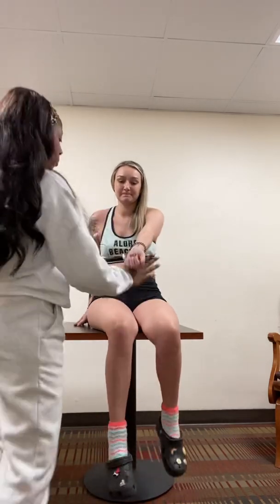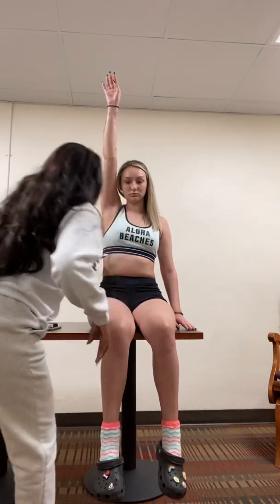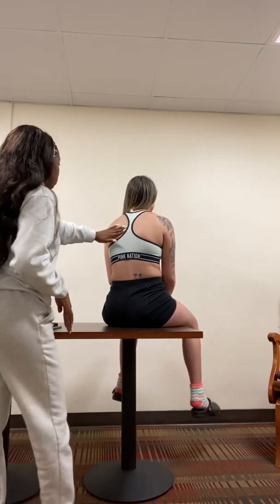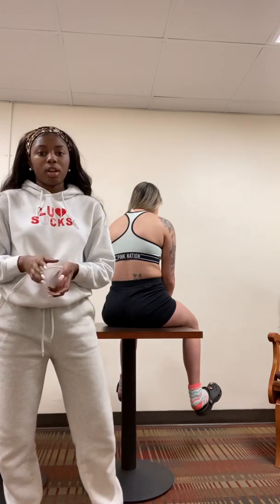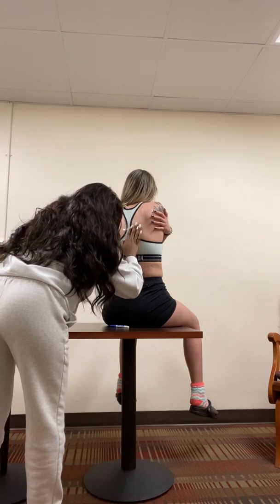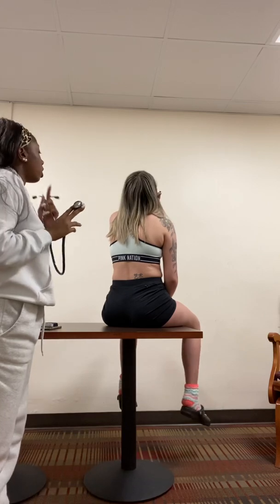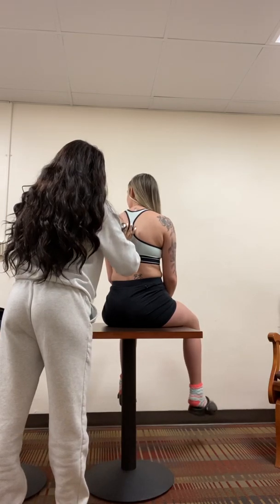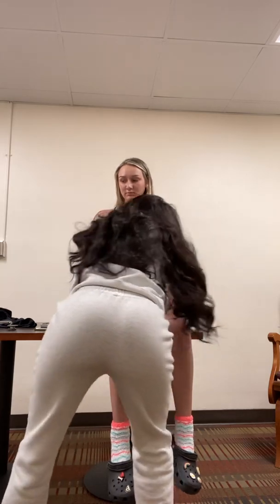NUR235 Chest Assessment 03/7/2021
Assessment Notes:

Patient has asthma. 18 beats per minute, pattern regular, depth shallow, contour normal. Posture slight slump. Chest symmetrical, equal movement. No abnormalities found. Rib and intercostal spaces good, no abnormalities. Expansion good, fremitus good, rib slope 45 degrees angle. Percussion dull over organs, resonating sounds by lung field. Diaphragmatic excursion 4cm. Character normal, lung is clear, slight wheezing. Bronchophony normal, Egophony normal, whispered pectoriloquy normal. Anterior costal angle 90 degrees.______________Kiarra A. Richardson, NS2,LR